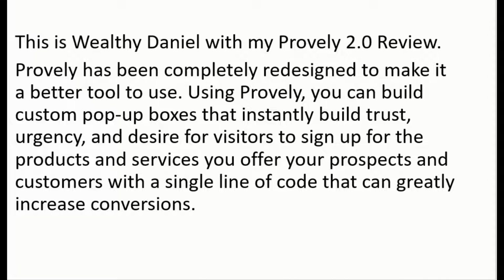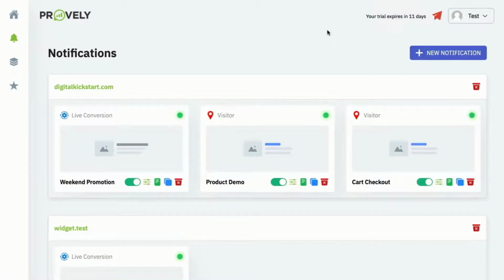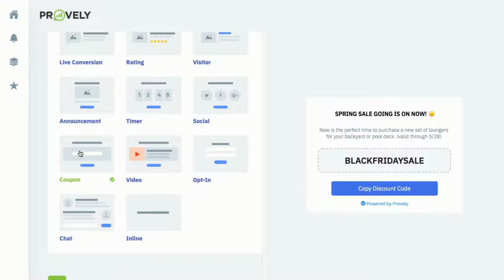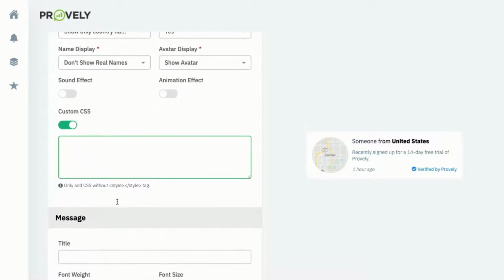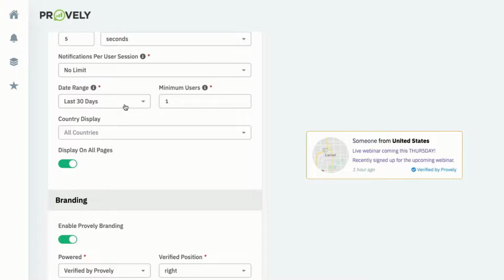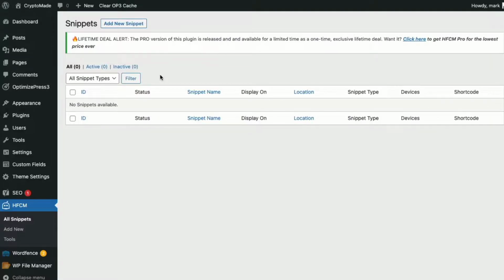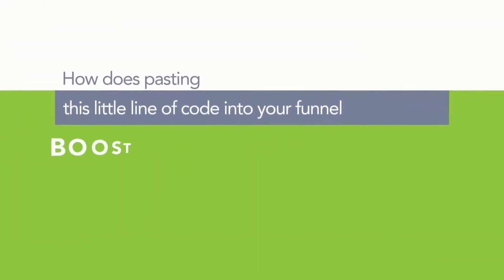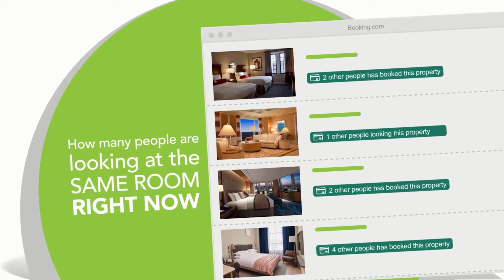Provely 2.0 Review | Frequently Asked Question, Complete Demo And Full Review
In this provely 2.0 review, check out the completely revamped version 2.0

If you were one of the 20k who grabbed Provely back in 2015 you saw what is possible.
👉Build credibility and trust with your audience
👉Generate more leads and prospects
👉Boost sales and revenue

All by adding a simple line of code to your site.
Before, there was only one notification style.
However, in the new Provely 2.0, you gain access to 13 notification types, including…
Live Conversions, Low Stock, Urgency, Timer, Review/Rating, Live Visitor, In-Line Text, Announcement, Callback, Social, Coupon, Video, and Opt-In.

With a powerful combination of native integrations and “smart” A.I. technology, you can integrate with virtually any 3rd party platform, tool, or app you currently use.
Ecommerce platforms like PayKickstart, Shopify, and more.
Page Builders like ClickFunnels, LeadPages, Wix, and others.
CMS like WordPress, Drupal, and others.
Membership Platforms like Kajabi, Teachable, Thinkific, and more.
Email Automation tools like ActiveCampaign, GetResponse, MailChimp, and more.
Plus, developers can leverage the API and webhooks to do anything custom they want.

You’ll also want to check out their killer “Streams” feature (new to version 2), which allows you to mix and match a combination of all 13 different notification types – creating the ultimate social proof experience.